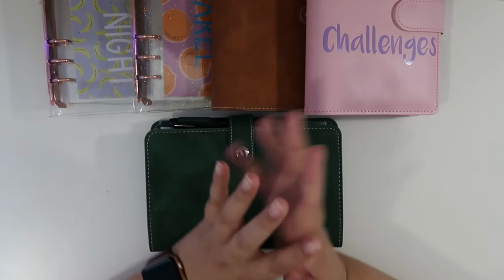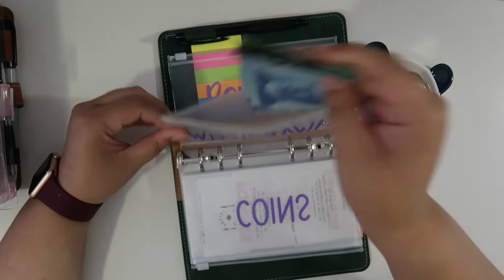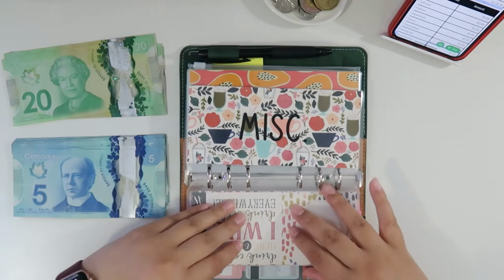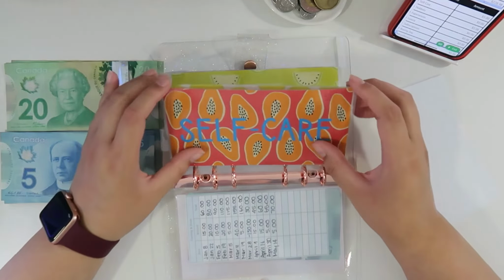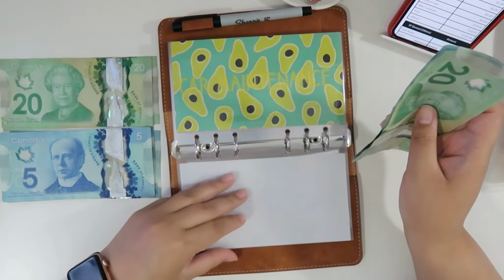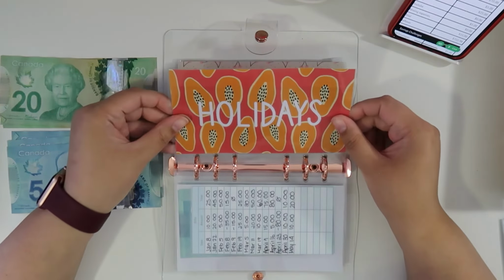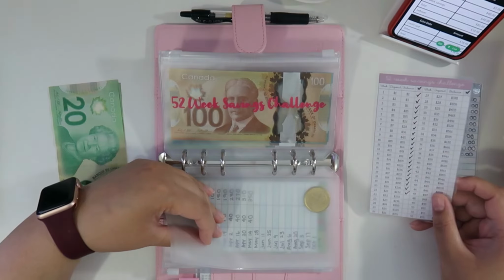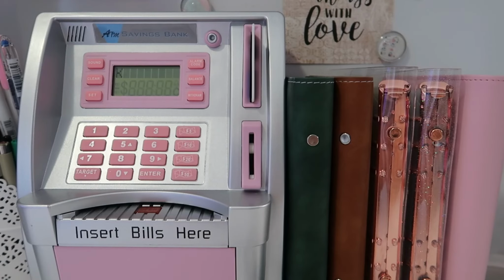Cash Stuffing|New Setup|Stuffing $345|Canadian|Zero Based Budget|Sinking Funds|Savings Challenges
Hello again, budget friends!
Today I will be doing my usual cash stuffing but with a few fun extras. I go over my new setup and new cash envelopes. I will be stuffing $345, but if you want to see how I divide up all of my income, I show a breakdown of my full pay.
Happy Budgeting!!